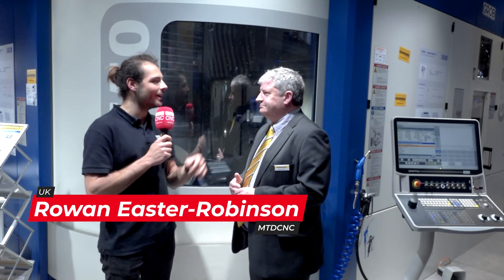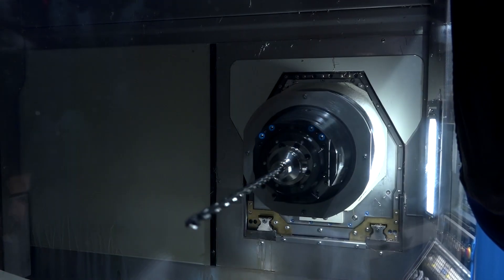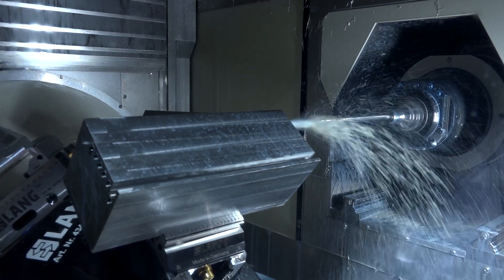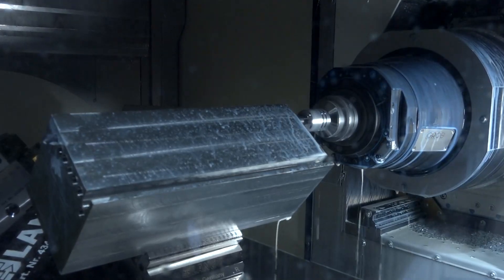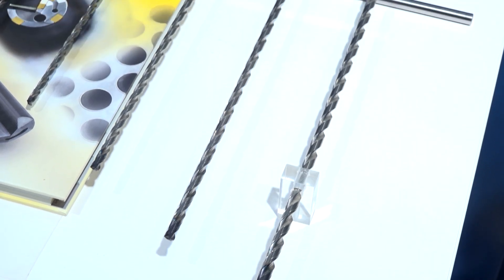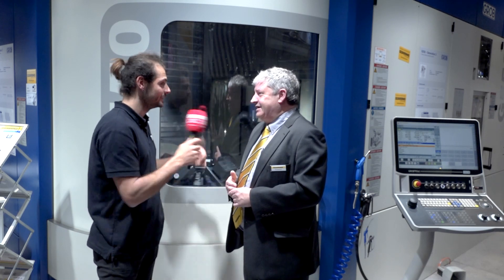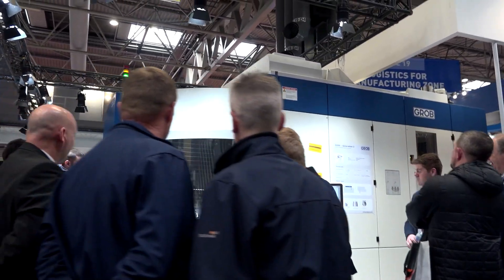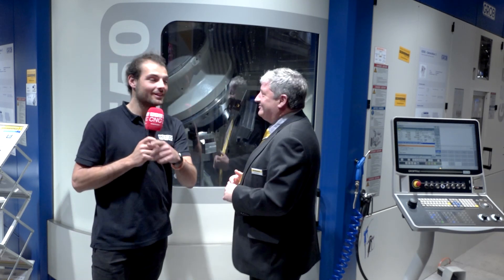Deep Hole Drilling from Guhring & Grob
Guhring demonstrates the RT100T 30xD carbide deep hole drill on their new Grob G550 machine which will be heading back to their showroom after MACH 2022. Dave Newbould from Guhring explains that the RT range of drills goes from 10xD to 40xD and from diameter 3 to diameter 10. The use of solid carbide tooling allows the use of much higher feed rates, up to 10 times higher than conventional deep hole drilling, with no compromise on surface finish or accuracy but with huge time & cost savings. The Grob G550 is an incredibly powerful machine allowing Guhring to showcase their products to their full potential.